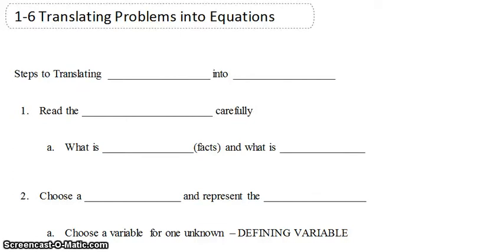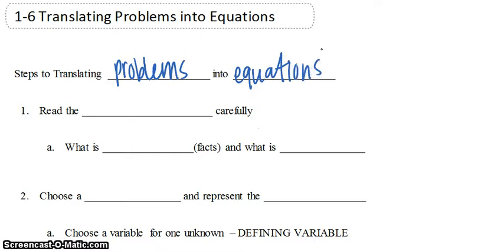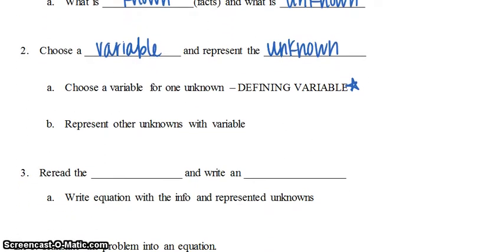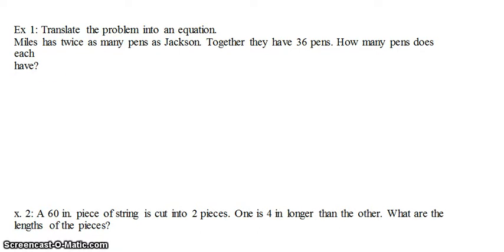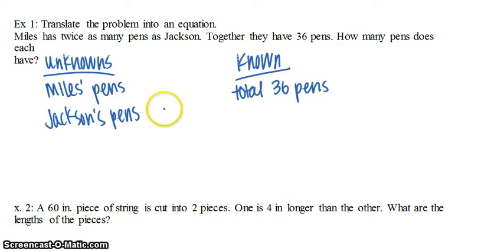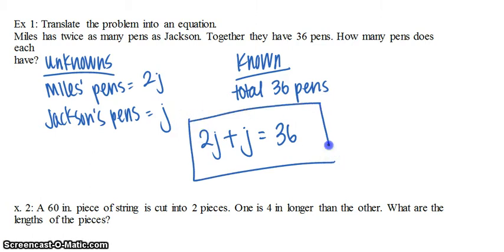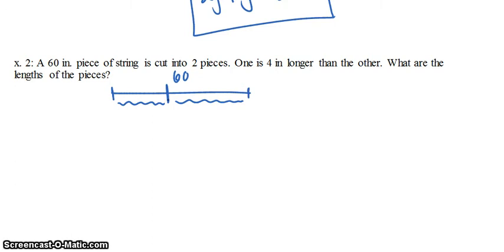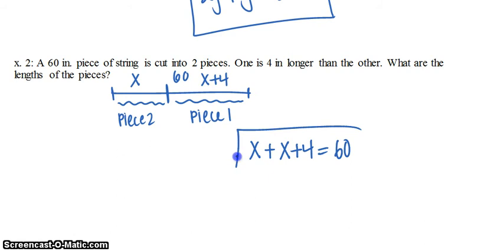1-6 Translating Problems into Equations